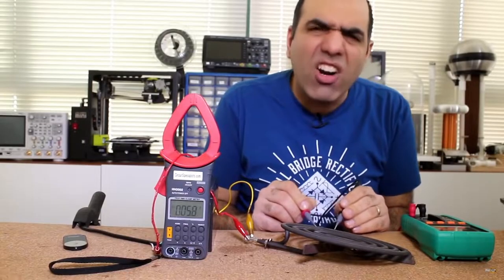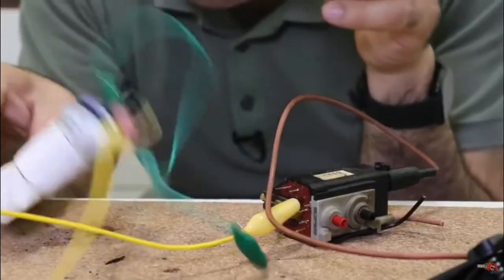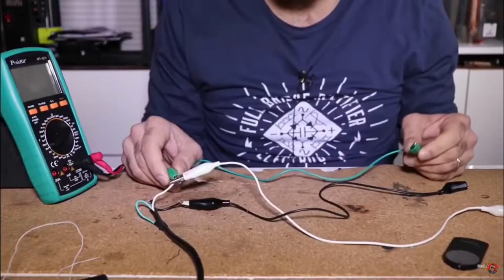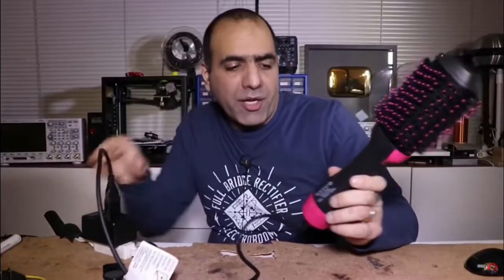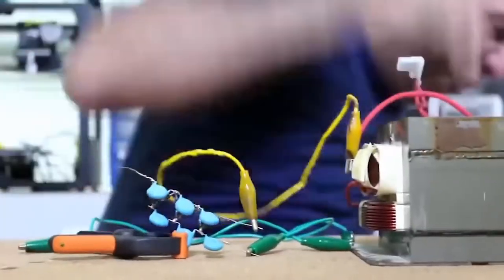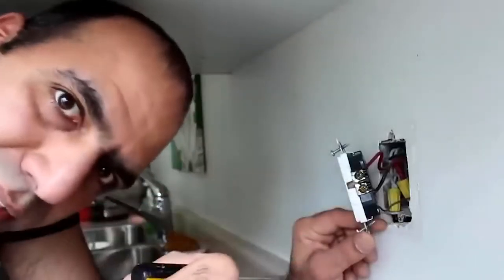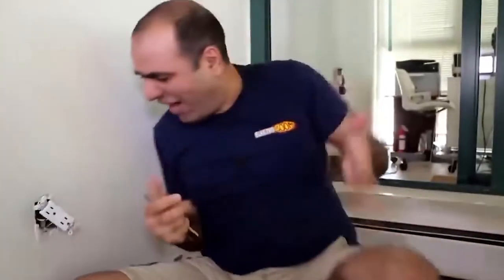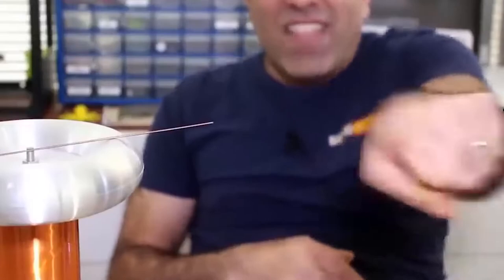Try Not To Laugh | ElectroBoom#2